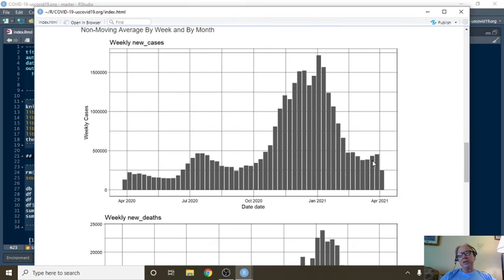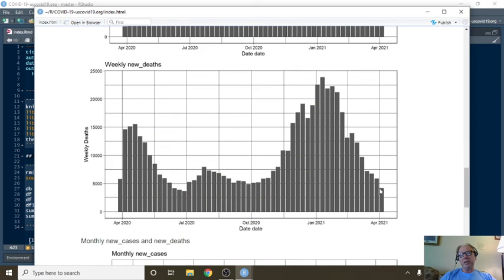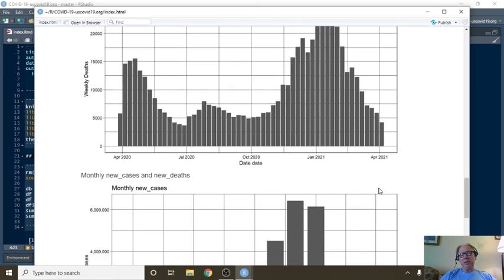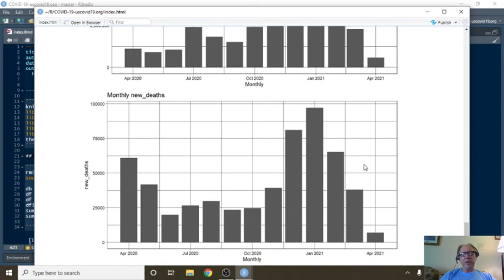USA Covid-19 Report (2021-04-08)